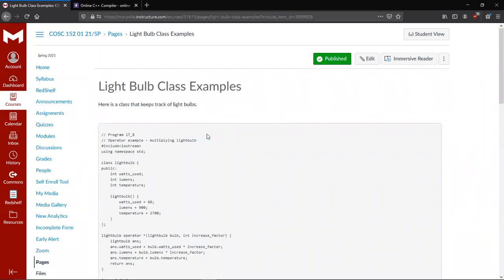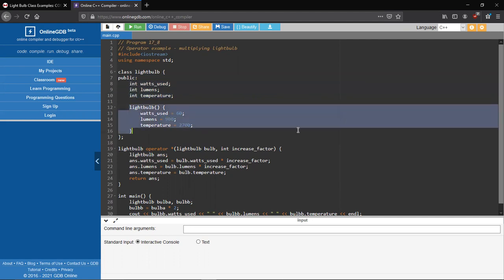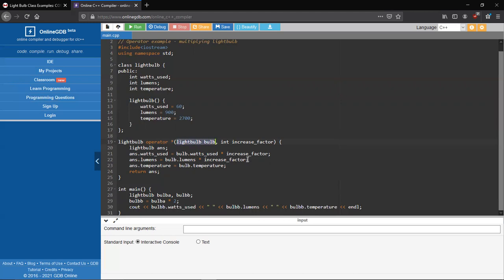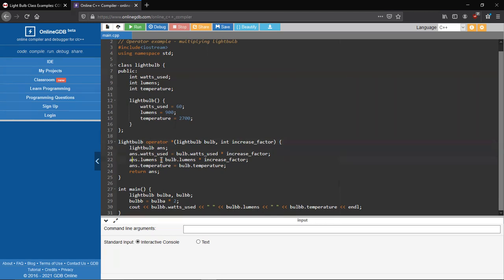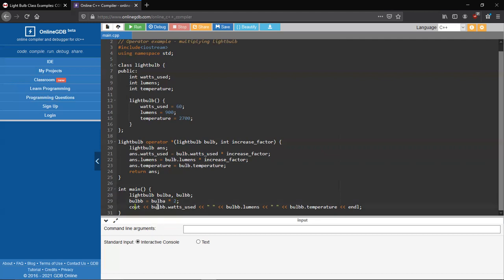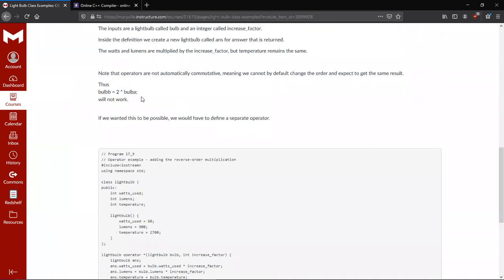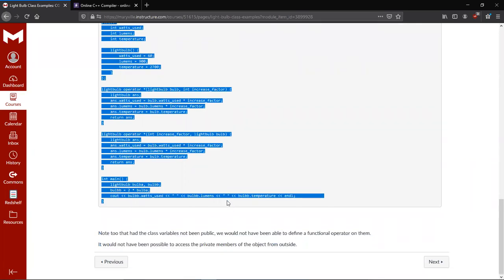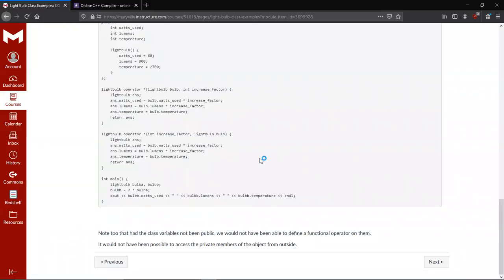17 4 Light Bulb Class Examples